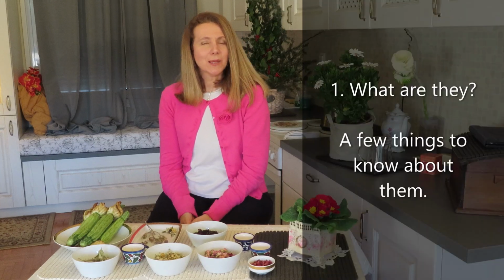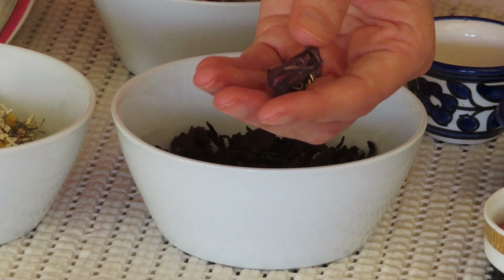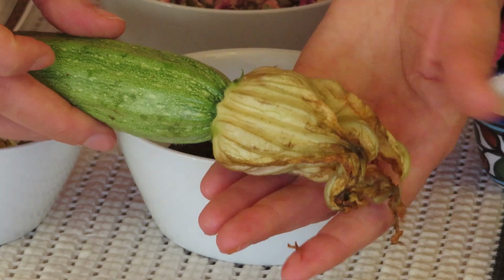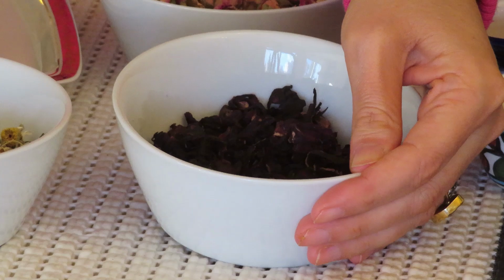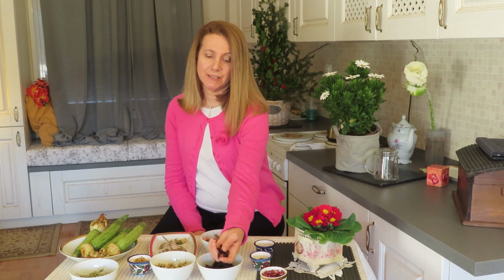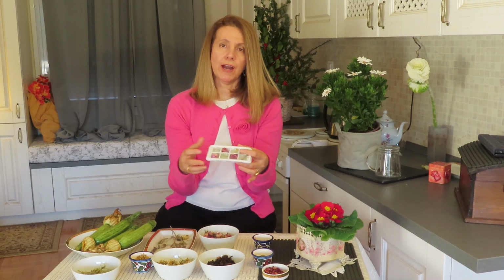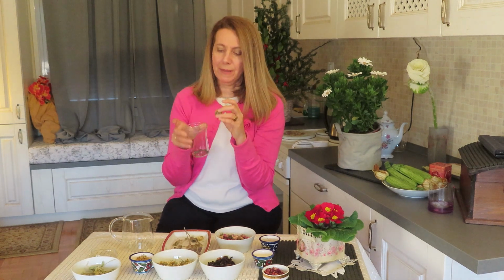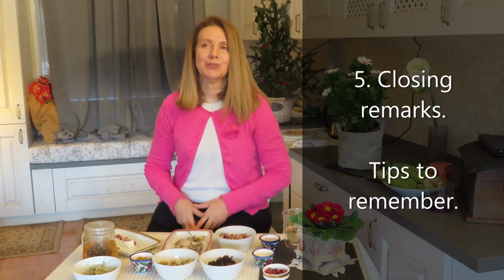Edible Flowers - An Overview /DESPINA VARAKLAS/ @ What are they? Do you need them? How to eat them.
When you're looking for information on something, wouldn't be nice to find it all in one place?

Welcome to the video on Edible Flowers. Everything you need to know about edible flowers.

Some flowers are edible and others are not. But when is it that no flower is edible at all?
Flowers are probably among the few, if not the only item that unless it is organically grown, then it cannot be consumed at all. A true example of keeping loyalty to sustainability for those who want to consume them.

In this video we talk about the different types and categories of edible flowers, so which are suitable to be edible, and how are they used?.

Are edible flowers beneficial ? Different flowers have different benefits. what is their use, and do they have any nutritional value? How can we use them? What are some simple, easy, and practical ways of including them in our kitchen and diet ?

And always know, that including in our diets foods as they come from nature, is a great step toward food sustainability.

Love in the air, Picket Fences, Dance of Lovers

Straight from nature edible products. Get the best all-inclusive guide that will change the way you eat. Each video on a different product. You won’t need to look anywhere else, or search for hours. From where they originate, how and where they grow, what nutritional value they have, and how to easily include them in your diet. One YouTube video, all the answers.